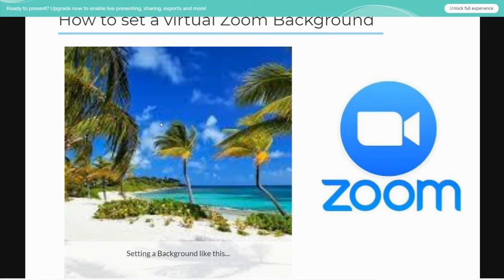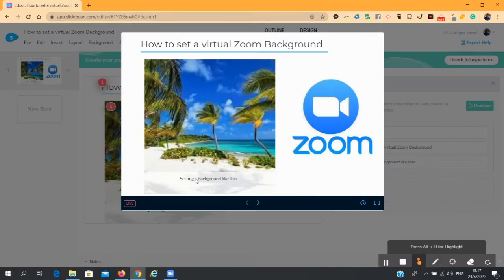How to set a Virtual Background on Zoom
Start an online meeting in simple steps:
1. Install the Zoom Application on your PC or phone

2.Click the New Meeting option
3. Click the option to change your background as per this video.